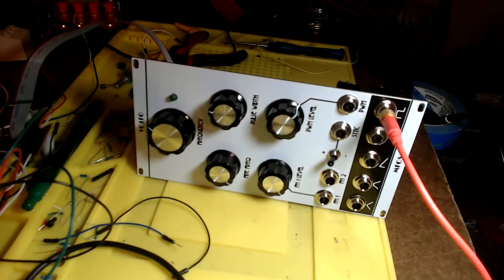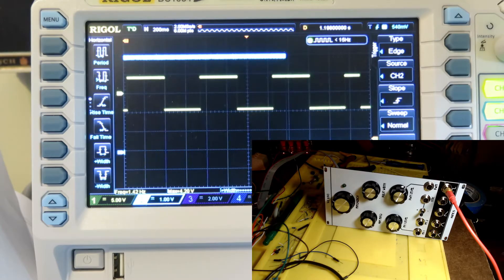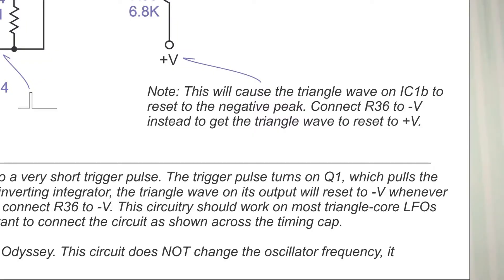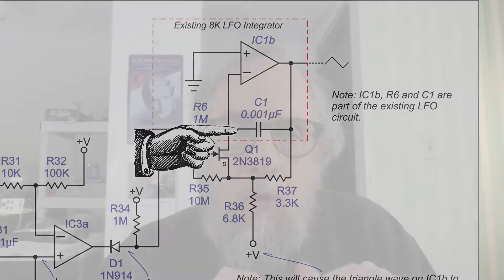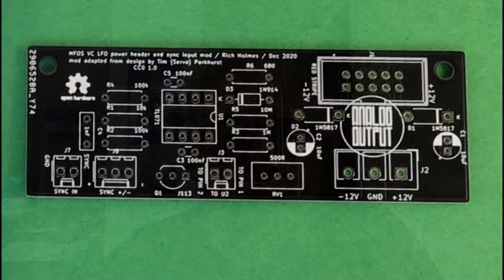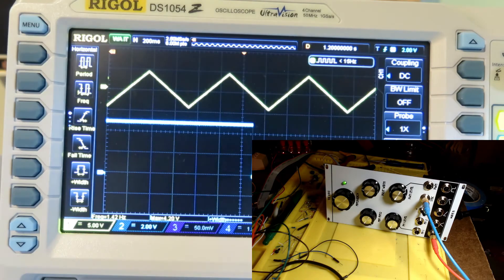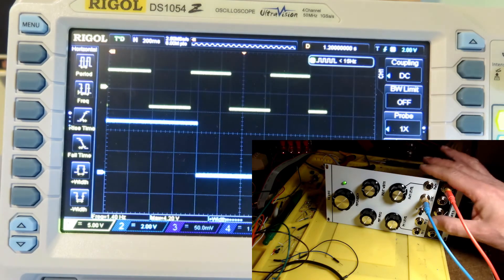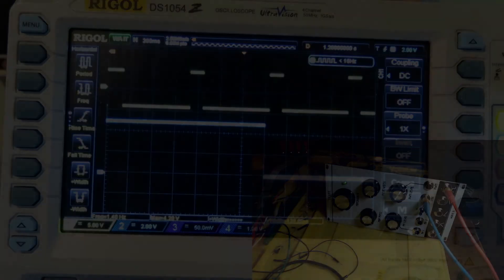MFOS LFO sync modification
Here I demo a modification to the Music From Outer Space Voltage Controlled Low Frequency Oscillator (known to its friends as MFOS VC LFO). It's a sync input, which allows you to use an external trigger to tell the LFO "start your waveform RIGHT NOW". Adapted from a design by Tim Parkhurst.

I probably should have mentioned that while I did this in Kosmo format, you should be able to use this mod for a Eurorack version too — you just have to find space on the front panel for another switch and jack, or make a new front panel, and find some way to mount the auxiliary PCB. Electrically it's all the same.

Erratum: At 07:00 where I said 2N3819 I meant 2N5458.

00:00 Intro
00:10 How would you do this?
02:43 How you would do this
07:17 The circuit board
08:00 Demo
12:48 Wrapup